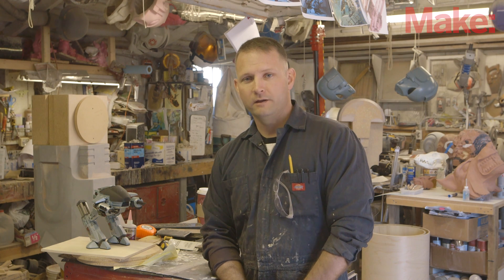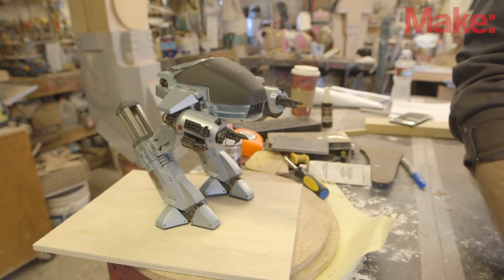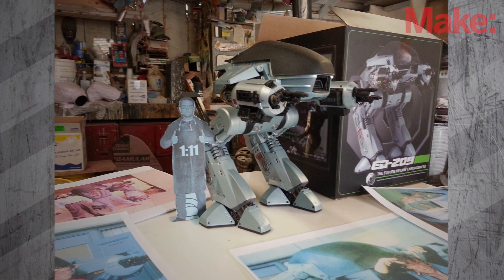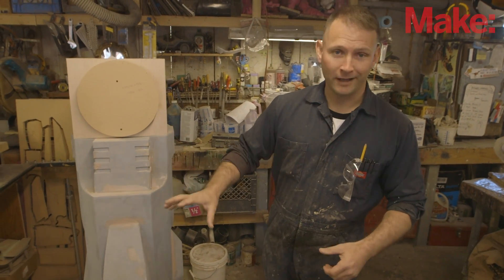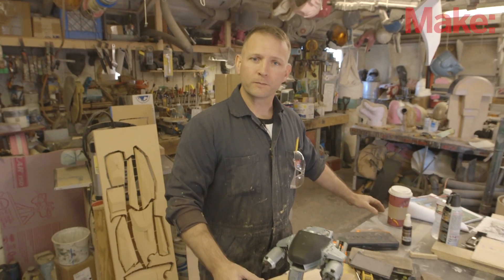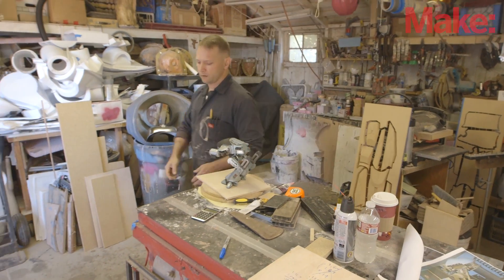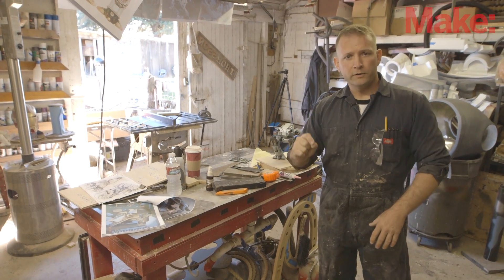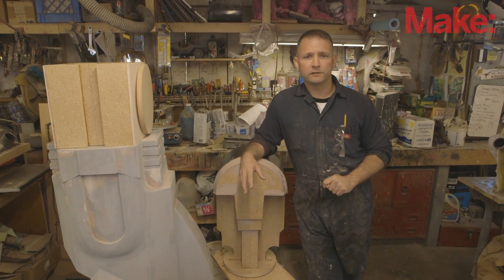Building Up To Maker Faire: Shawn Thorsson's ED-209- Part 1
This is the first in a series of videos documenting Shawn Thorsson's quest to build a life-size replica of Robocop's ED-209 for Maker Faire Bay Area 2014. In this  installment, Shawn talks about his inspiration, strategy, and techniques.